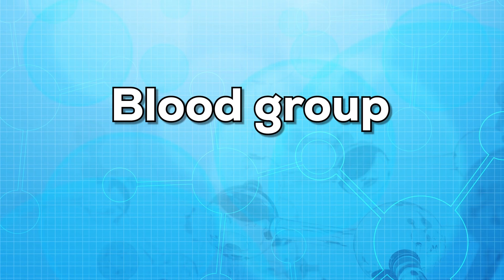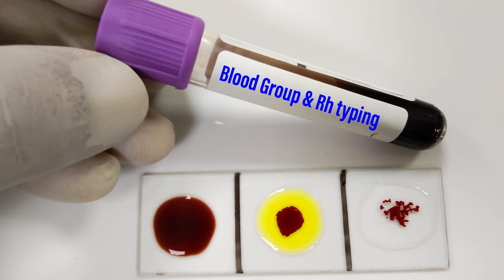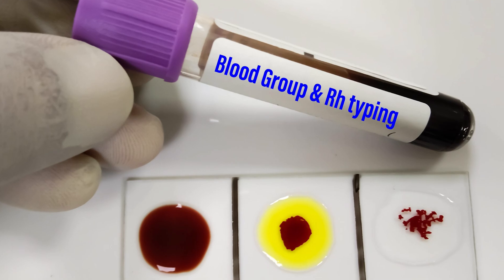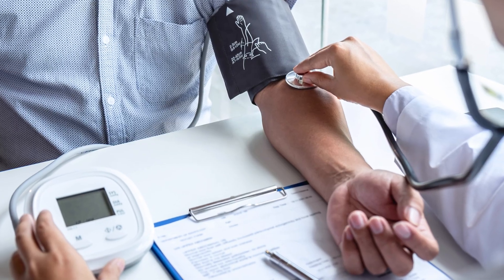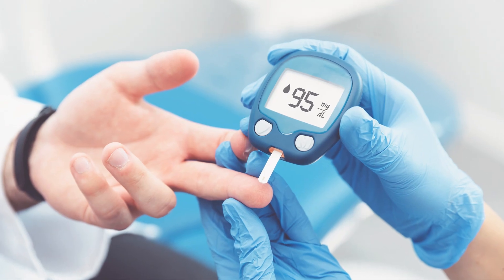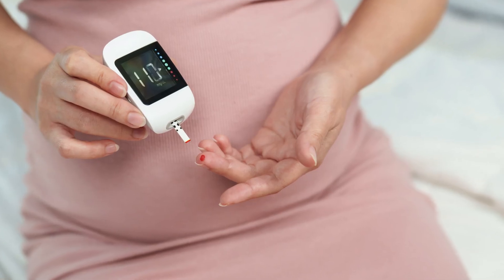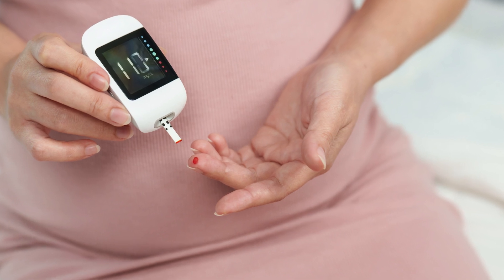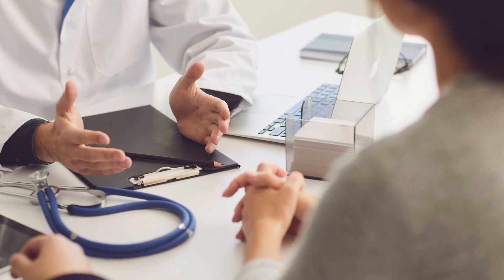ANC Profile Test in Pregnancy - What is it? How it's done?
What is the ANC Profile test in pregnancy? The Antenatal Care test is a crucial test in pregnancy that helps doctors understand the health of the pregnant woman. Find out how this test is done, what precautions you need to take before the test, and everything else that you need to know about the test in this video.